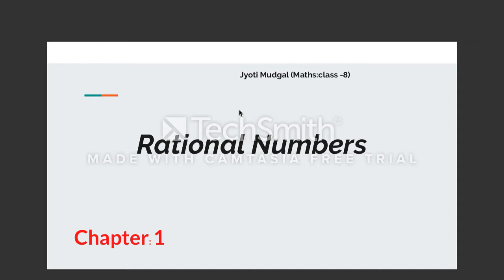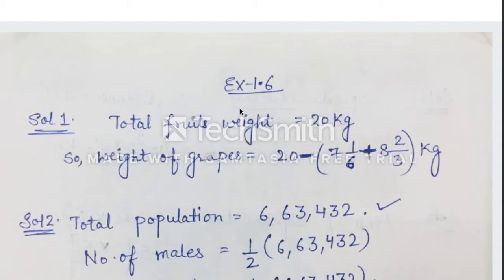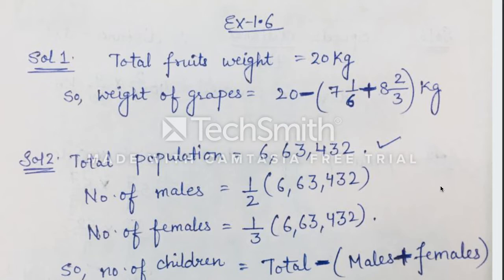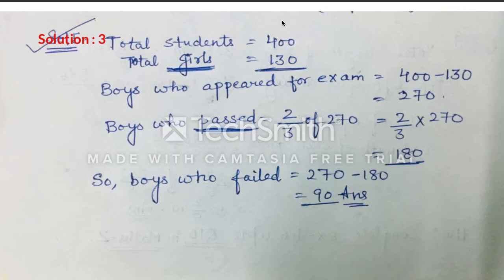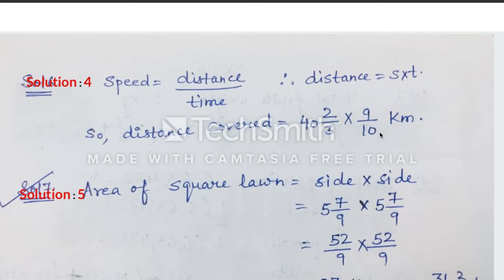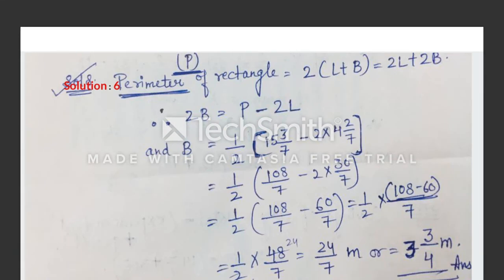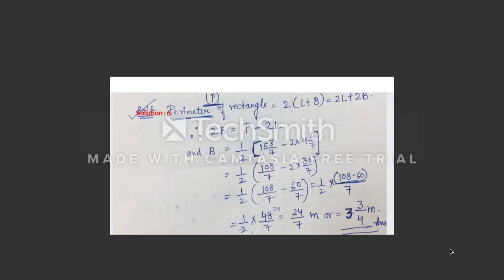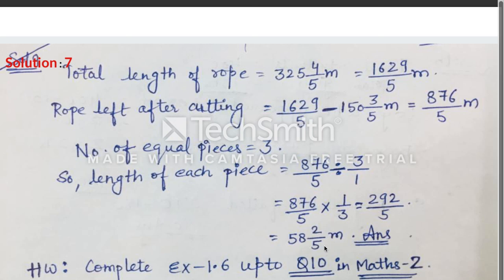Jyoti - Class 8th Maths